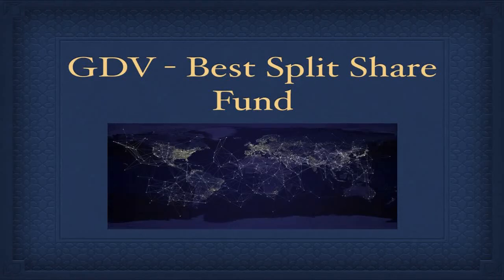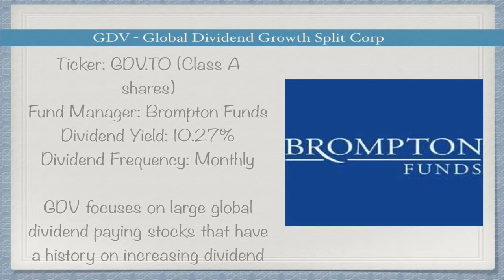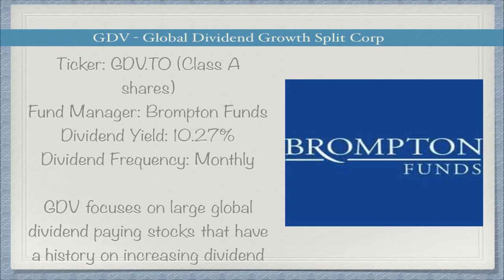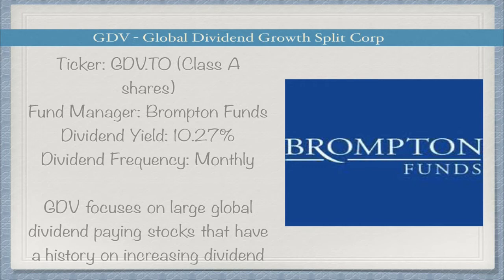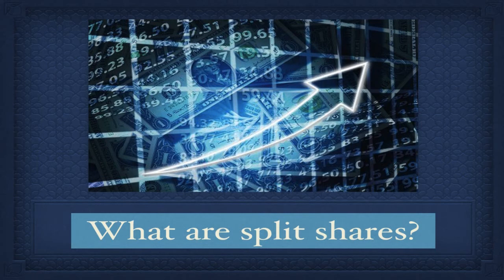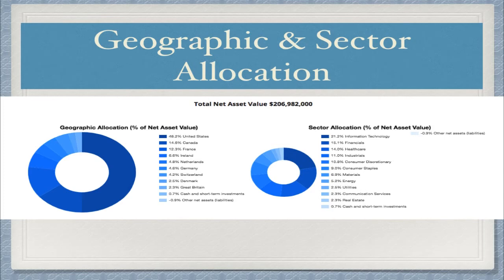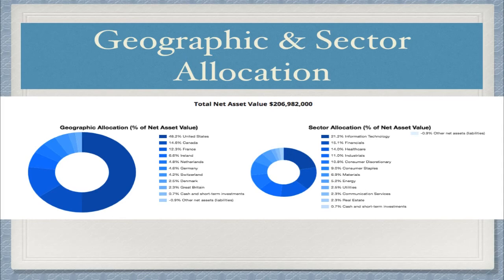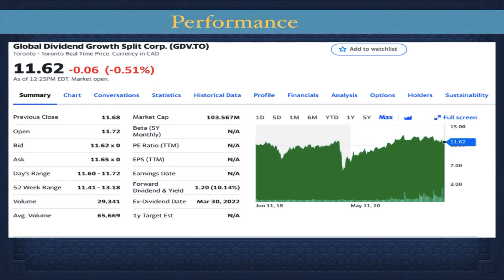GDV Best Split Share Fund | Safe 10% Dividend Yield & Amazing Diversification